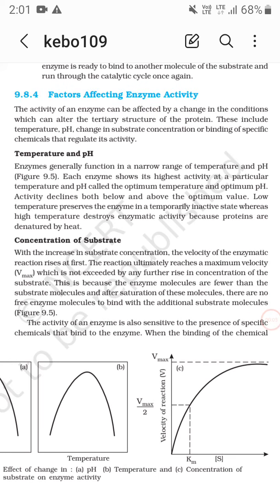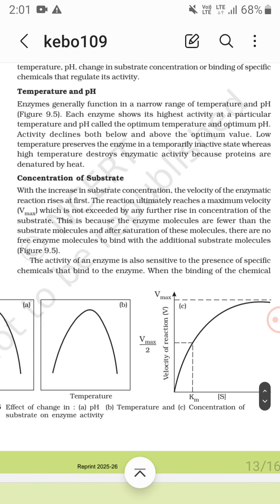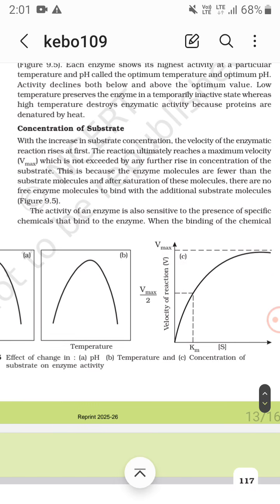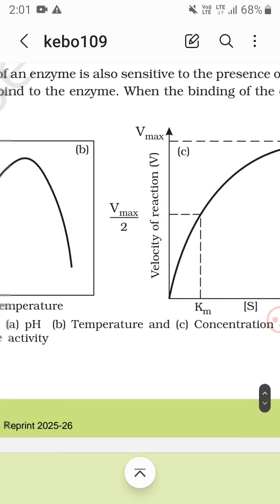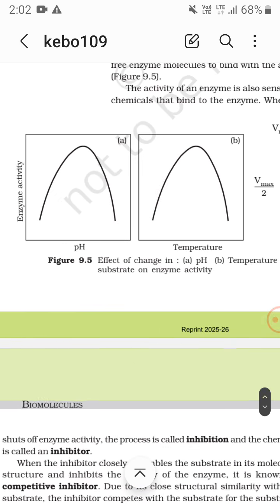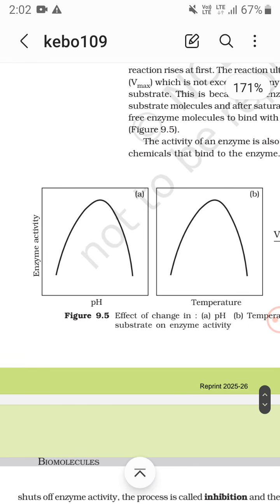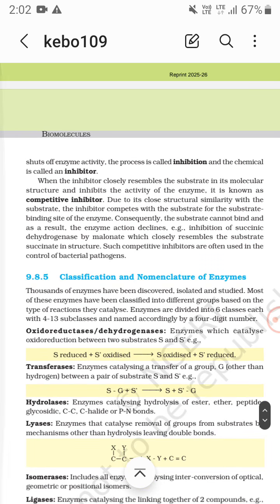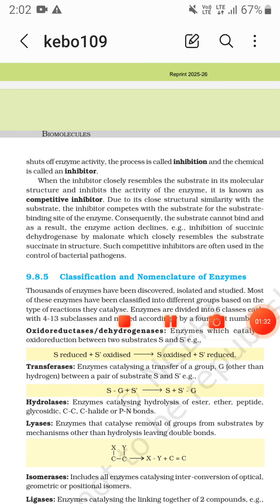factors affecting enzyme activity